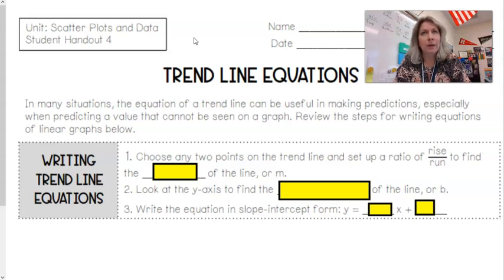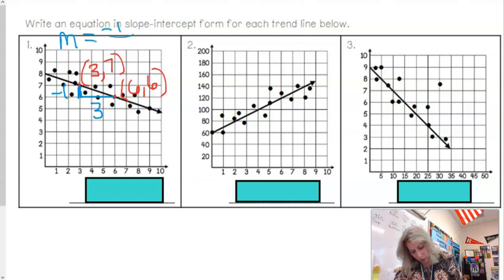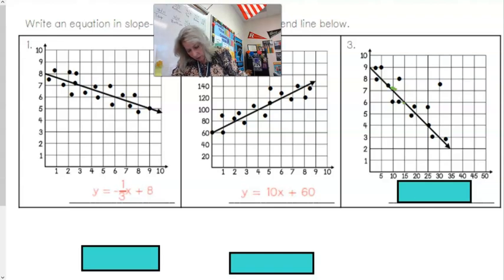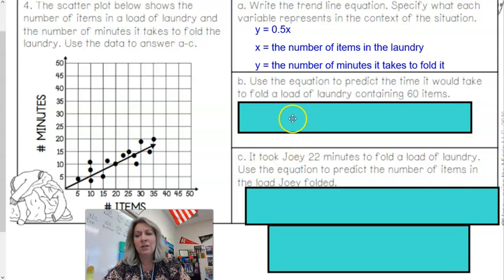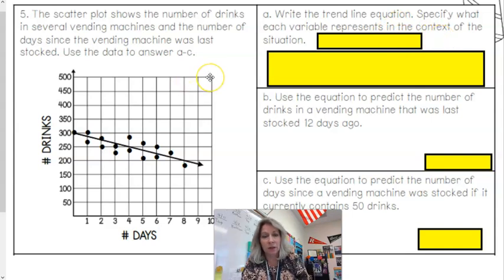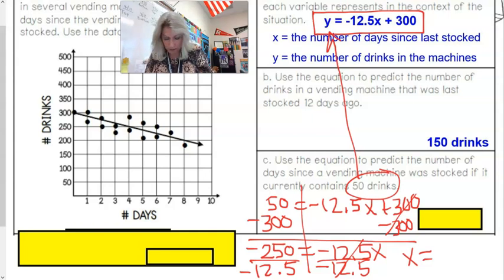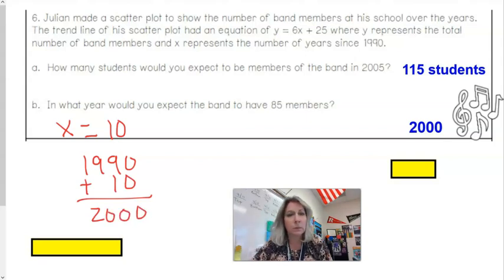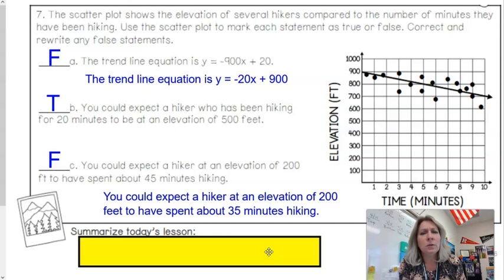Trend Line Equations